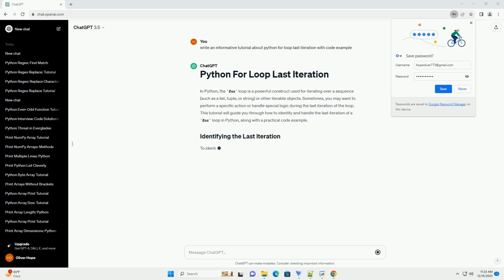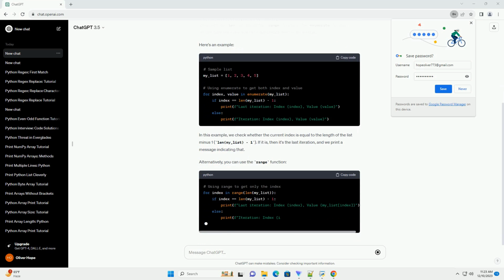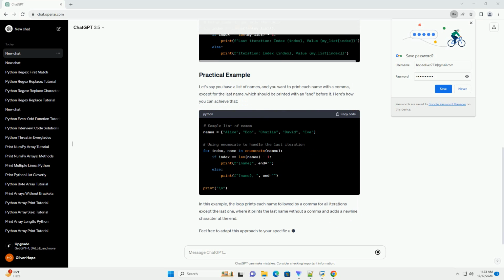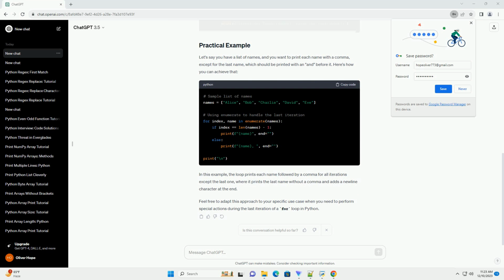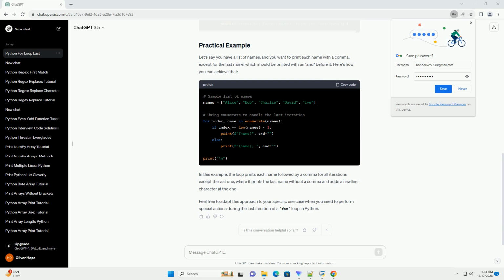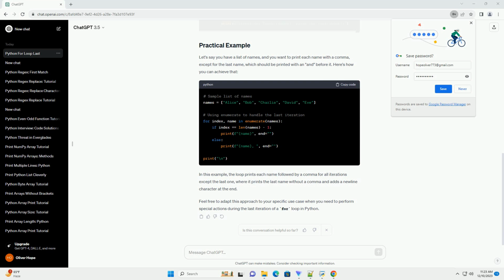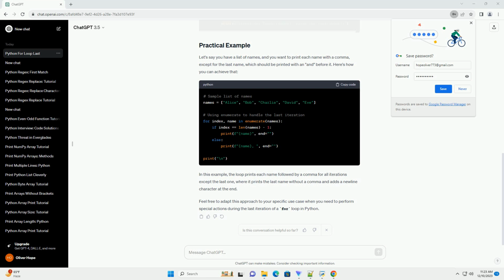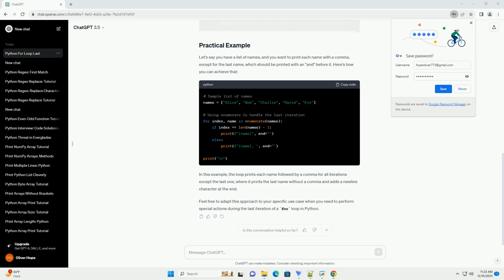python for loop last iteration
Certainly! Let's create a tutorial about Python for loops, focusing on accessing the last iteration.
In Python, the for loop is a powerful construct used for iterating over a sequence (such as a list, tuple, or string). Occasionally, you may need to perform a specific action only during the last iteration of the loop. In this tutorial, we'll explore different techniques to achieve this with clear examples.
The enumerate function in Python allows you to iterate over both the elements and their indices. By leveraging this, you can determine whether the current iteration is the last one.
In this example, enumerate provides both the index and item, and the condition index == len(items) - 1 checks if it's the last iteration.
You can use a flag variable to indicate the last iteration. Set the flag before entering the loop and reset it after the loop if needed.
This approach sets last_iteration to True when the current item is the last one in the list.

In Python, the for loop is a powerful construct used for iterating over a sequence (such as a list, tuple, or string) or other iterable objects. Sometimes, you may want to perform a specific action or handle special logic during the last iteration of the loop. This tutorial will guide you through how to identify and handle the last iteration of a for loop in Python, along with a practical code example.
To identify the last iteration in a for loop, you can use the enumerate function along with the len function or the range function. The enumerate function returns both the index and the value of each item in the iterable.
Here's an example:
In this example, we check whether the current index is equal to the length of the list minus 1 (len(my_list) - 1). If it is, then it's the last iteration, and we print a message indicating that.
Alternatively, you can use the range function:
Let's say you have a list of names, and you want to print each name with a comma, except for the last name, which should be printed with an "and" before it. Here's how you can achieve that:
In this example, the loop prints each name followed by a comma for all iterations except the last one, where it prints the last name without a comma and adds a newline character at the end.
Feel free to adapt this approach to your specific use case when you need to perform special actions during the last iteration of a for loop in Python.
ChatGPT